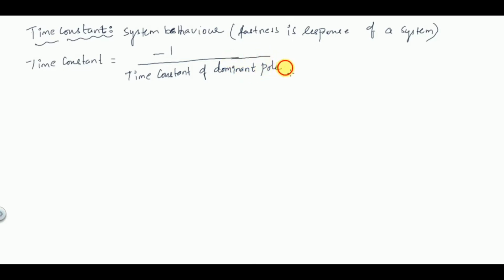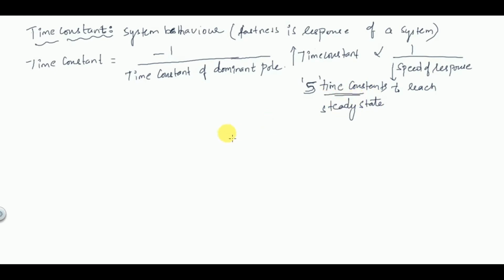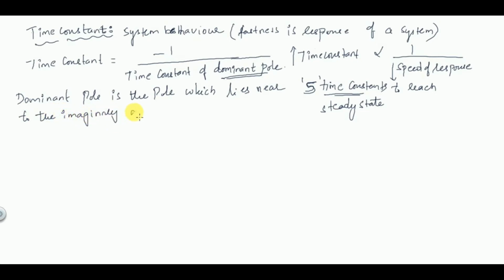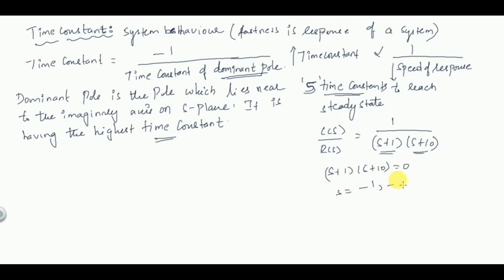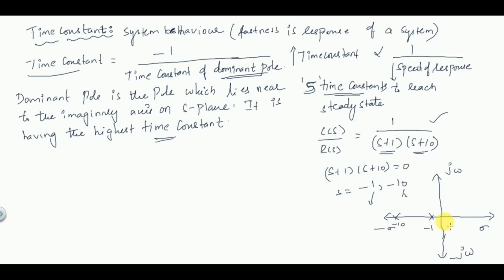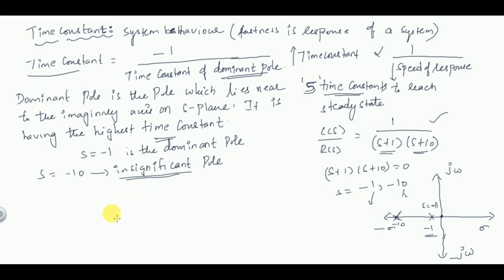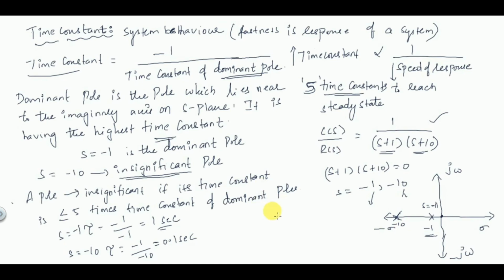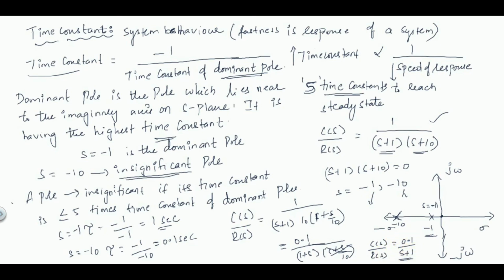Time Constant Control Systems GATEECE,IES,UGCNET Electronic Science Adhvaitha Classes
This video is another video for video series of Control Systems subject.In this video I have discussed about time constant of a system and the difference between dominant pole and insignificant pole for calculation of time constant of a system.

 Happy Learning!!!